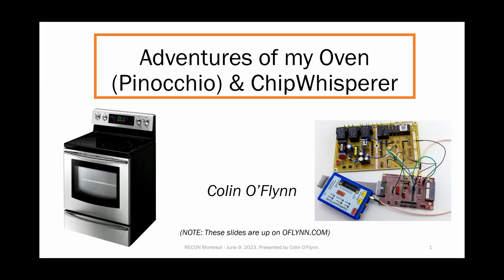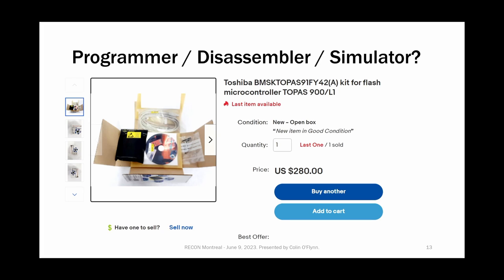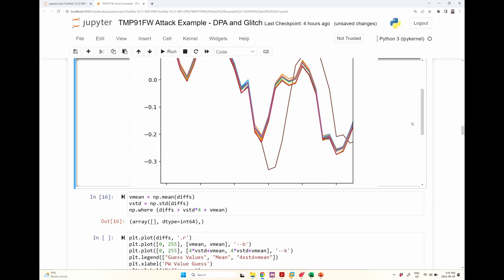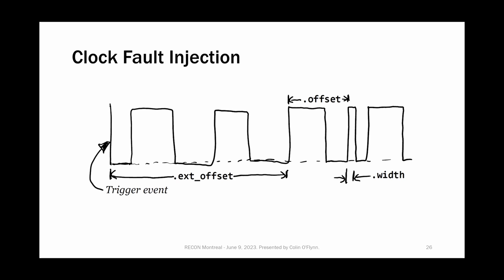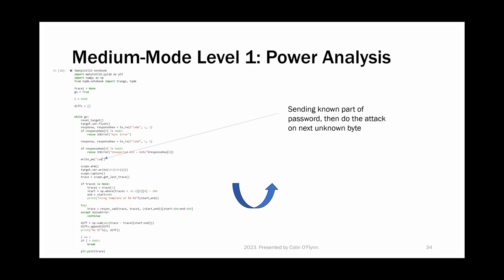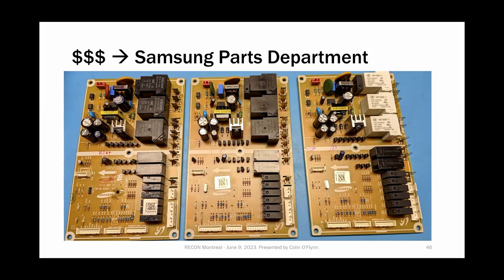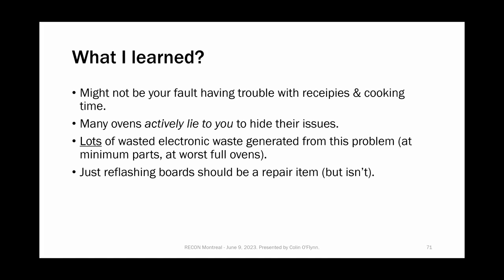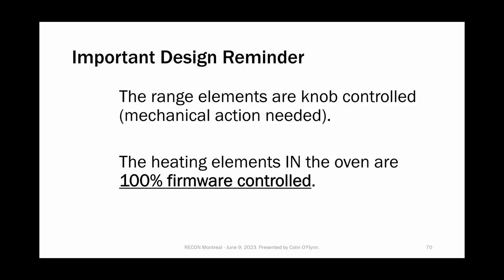Recon 2023 - Colin O'Flynn - Adventures of My Oven (Pinocchio) with ChipWhisperer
You probably wouldn't consider power analysis & fault injection being a required skill set for your oven repair person. But when your oven is actively lying to you and not just broken, a new type of repair is needed beyond just replacing a heating element. This talk starts from a common complaint: how a range of Samsung ovens show you only the set temperature, and the actual temperature varies widely (and is often incorrect). Using an attack combining power analysis & fault injection the code protection of the Toshiba TMP91FW series microcontrollers used in the controller is bypassed using a ChipWhisperer-Husky, which allows recovery of the oven firmware. From there the firmware is reverse engineered, and new functions are added to output the internal measured temperatures & control signals for analysis. This allows us to definitely demonstrate that the reason our thanksgiving turkey took so long to cook: an inflexible control system that cannot enable the heater long enough. Finally as a proof of concept, a patched version of the firmware improves how quickly it can recover, and is demonstrated cooking a souffle (all while displaying the actual oven temperature, also fixing one of the other common complaints). The documentation and tools are helpful for others repairing these ovens, hopefully diverting them from become waste.

Reverse engineering the microcontroller is demonstrated, which uses a disassembler from an old development platform. Binary patching of the firmware is also discussed, which allows the addition of monitor code into the oven controller.

A second version of the oven controller which uses a newer RL78 microcontroller is also discussed, but this variant of the control board does not have firmware protection enabled, and thus does not require the same level of attack. Reverse engineering of the second version is discussed as well, again with the goal of improving the oven performance.

This work is useful for repair of defective ovens which require replacement or reprogramming of the main microcontroller (without the expense or waste of replacing the entire control board). The talk focuses on how reverse engineering can be used for e-waste reduction, an important part of the fight for the right to repair.

Colin O'Flynn started the ChipWhisperer project to bring power analysis & fault injection tooling to everyone, and also co-authored the Hardware Hacking Handbook.